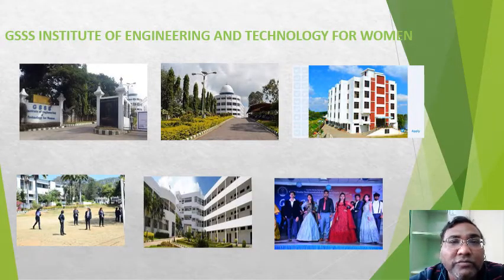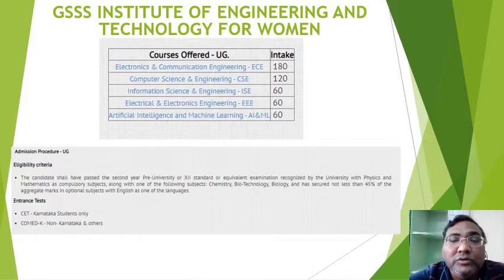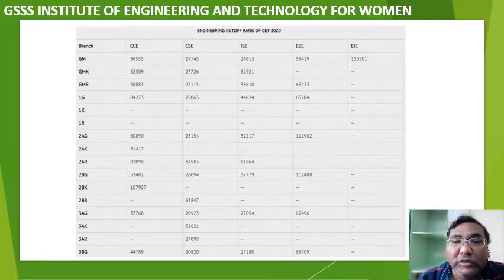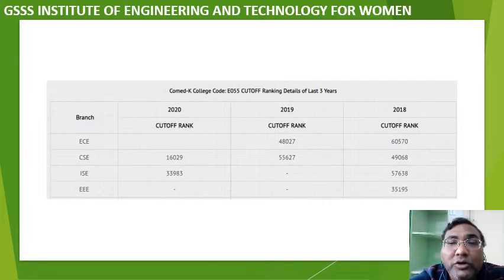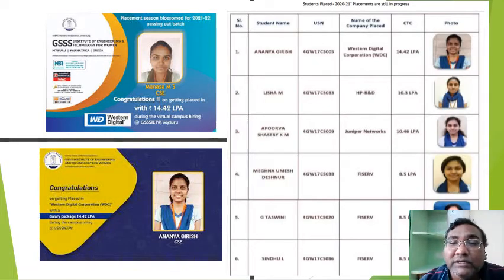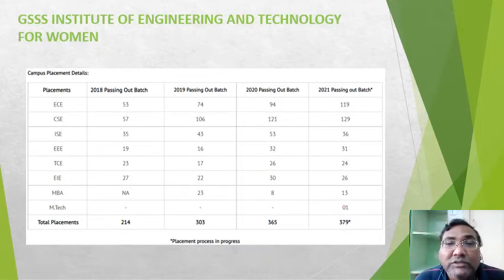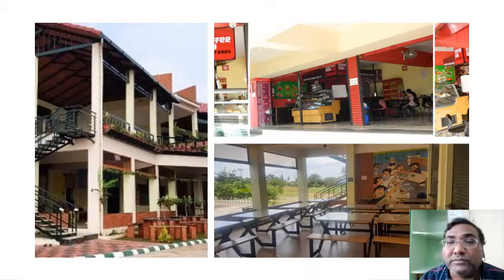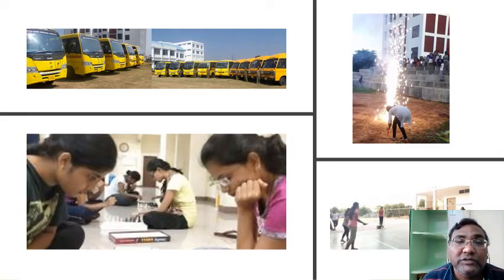GSSS College of engineering Mysore|JSS College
gsss college mysore hostel, gsss college mysore karnataka, gsss college mysore kannada, gsss college mysore placements, gsss college mysore result
gsss college mysore result 2024, gsss college mysore registration, gsss college mysore saraswathipuram, gsss college mysore tour, gsss college mysore university